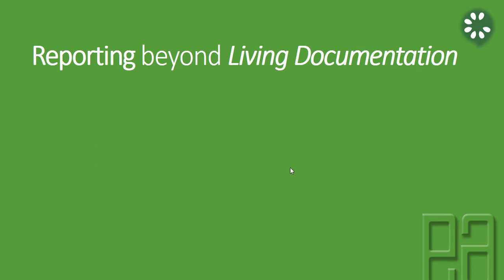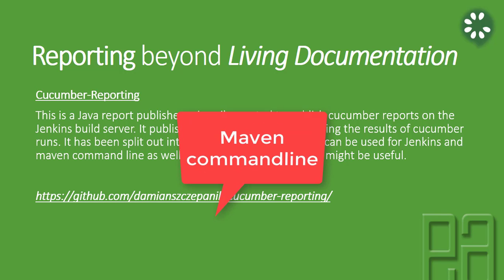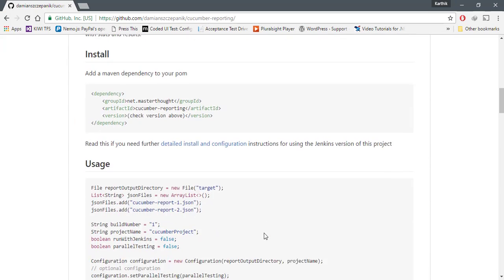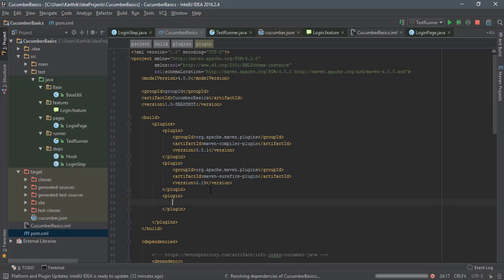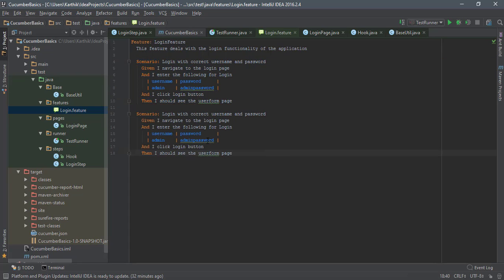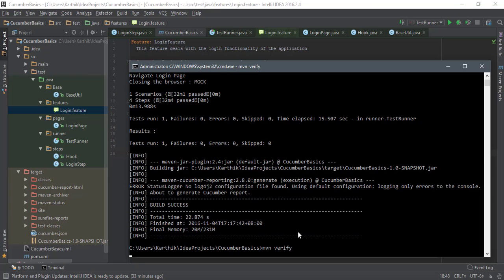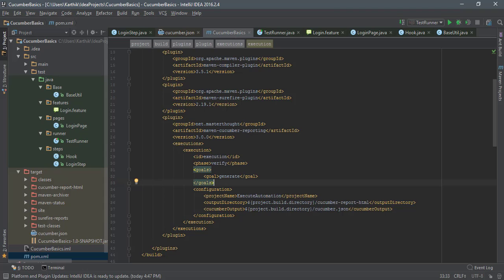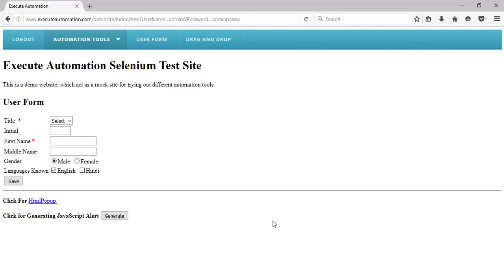Part 7 - Reporting in Cucumber using Maven-cucumber-reporting (Part B)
In this video we will discuss generating test report for cucumber run using  Maven-cucumber-reporting, an open source tool which generates pretty html report along with living documentation.